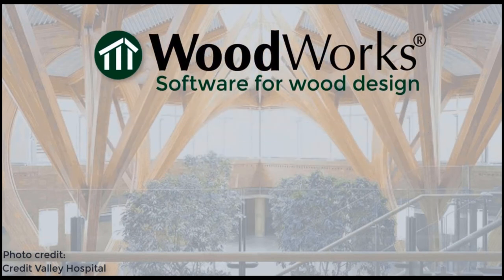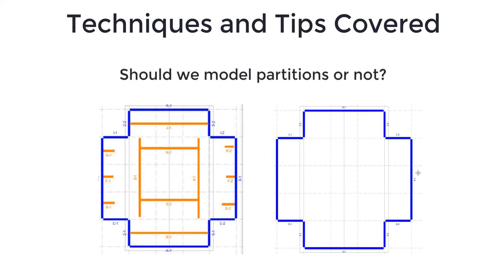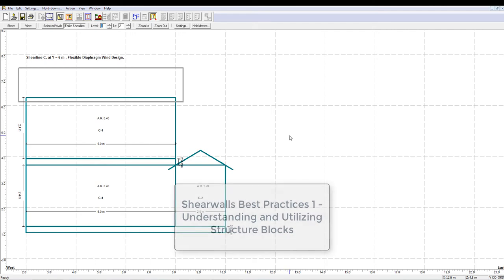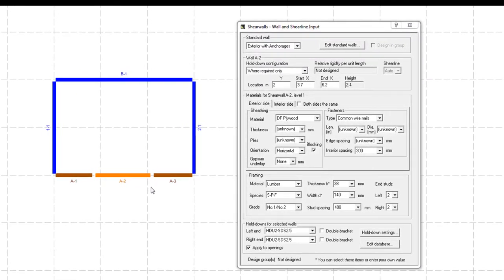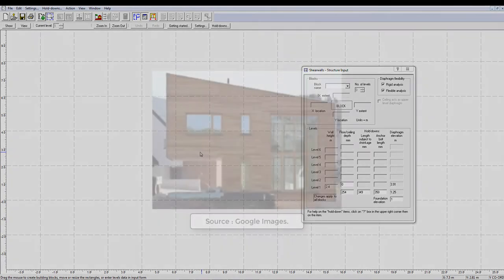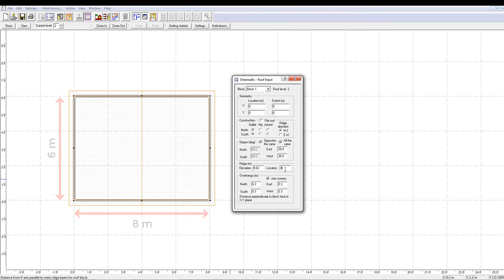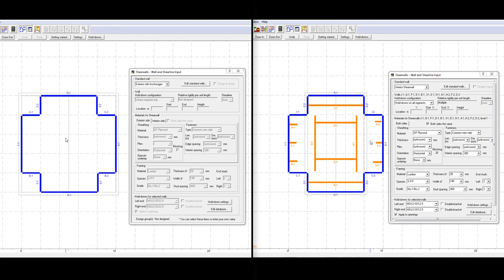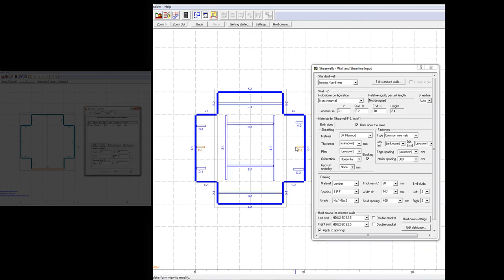🇨🇦 Video 10 - Shearwalls - Modelling Techniques and Tips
💻  WoodWorks® Shearwalls

This video covers certain modelling techniques and tips that could aid the designer with their design of the structure in Shearwalls.